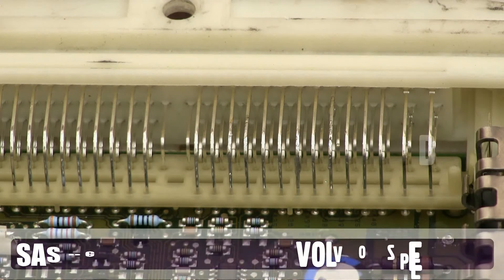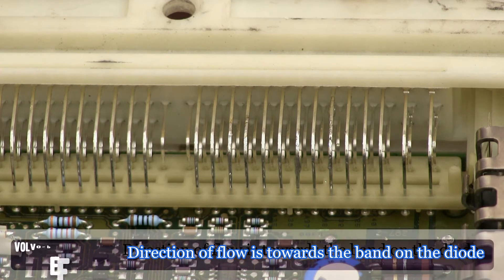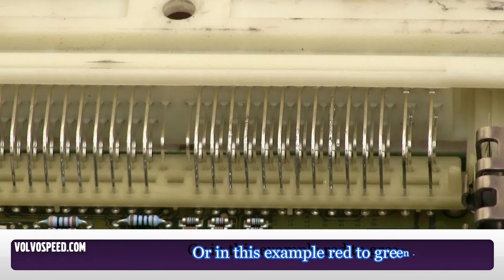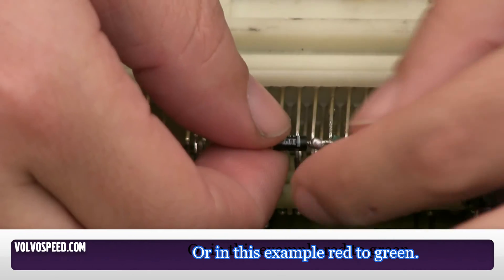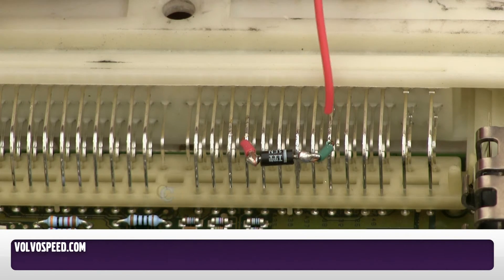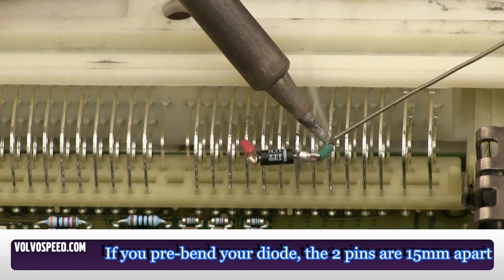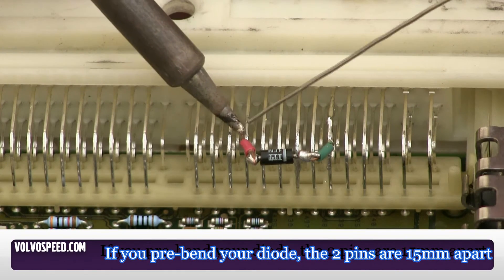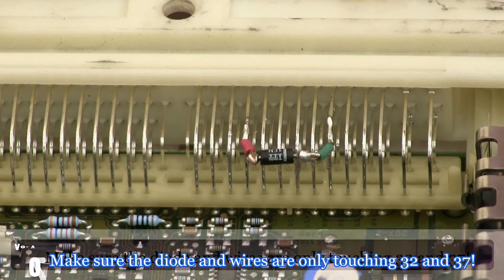Volvo SAS Delete / Air Pump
SAS Delete on late model Volvos.